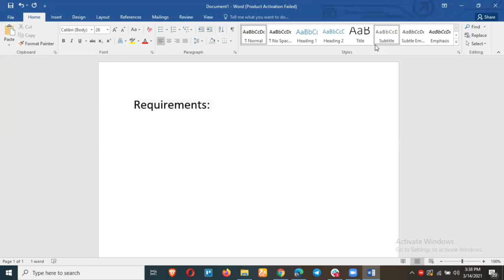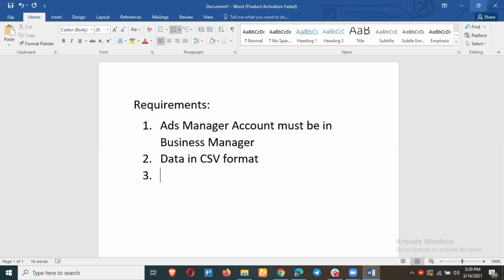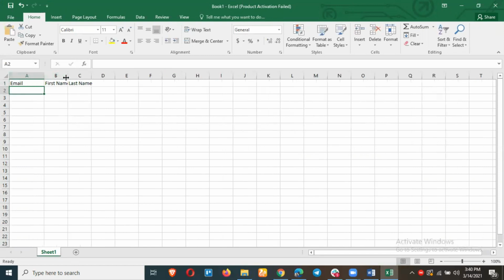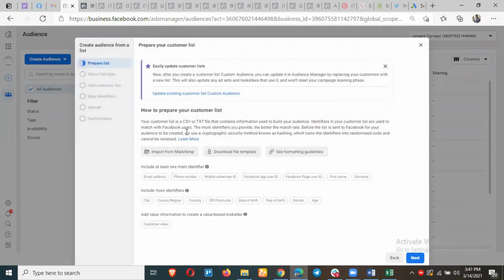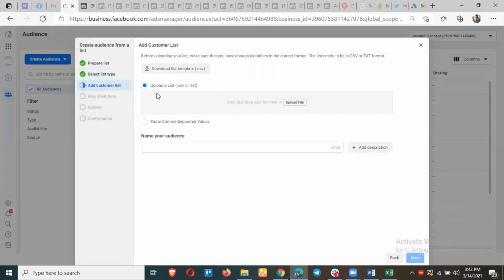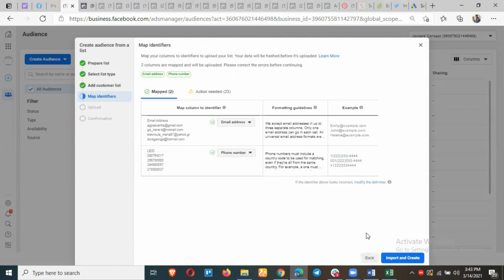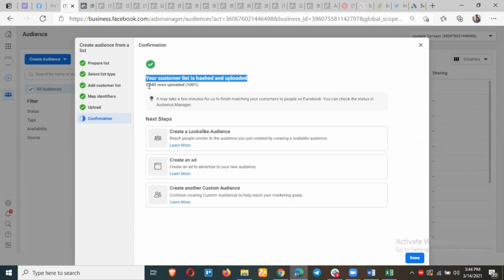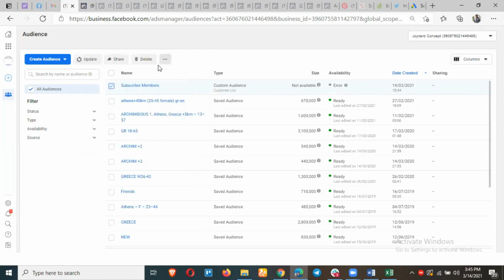Create Custom Audiences with CRM Data | Facebook Custom Audience | Ads Wisard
Creating custom audiences for Facebook Ads is easier than you think! 🚀 Follow these 3 simple steps to get started:

1️⃣ Ensure your Ads Manager account is linked to a Business Manager account.
2️⃣ Prepare your data in CSV format for seamless uploading.
3️⃣ Use customer details like email addresses or phone numbers to match audiences.

Skype: rmfabbas1